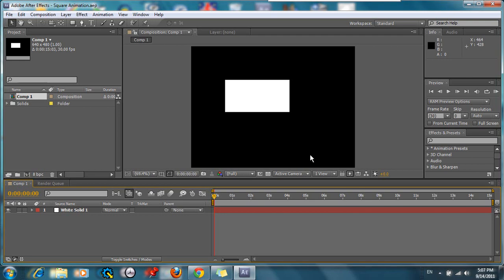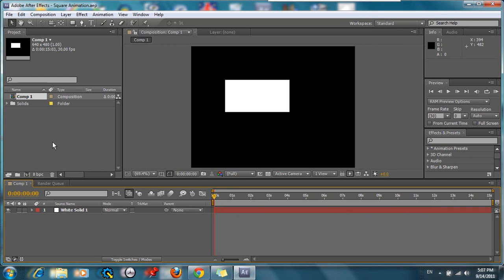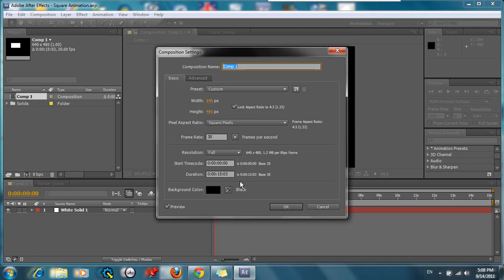How to change your work area in Adobe After Effects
How to change your work area to suit your needs in Adobe After Effects.

If you didn't understand what I said or are just too lazy to see the actual video then here's how to change your work area:
1) Go to your composition that you're working on.
2) Right click and go to Composition Settings.
3) Find duration and change it to the time you want the work area to extend to.
4) Click OK.